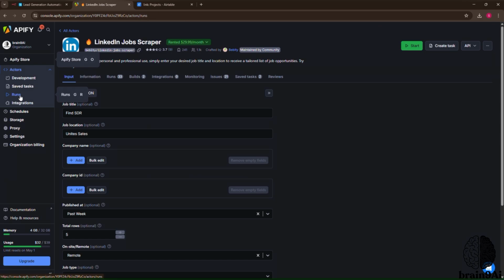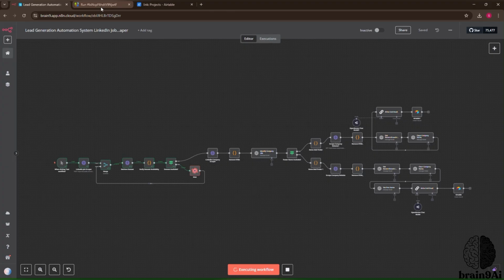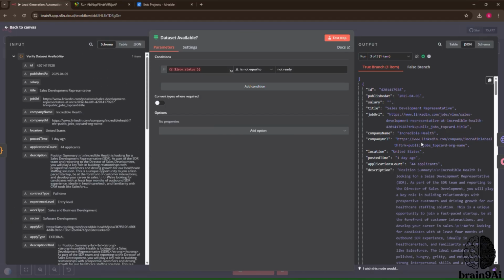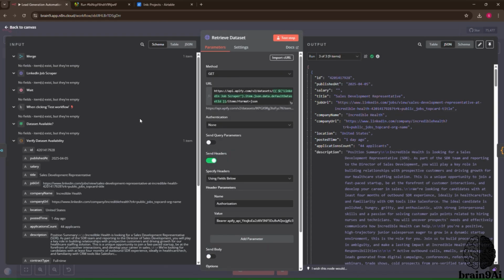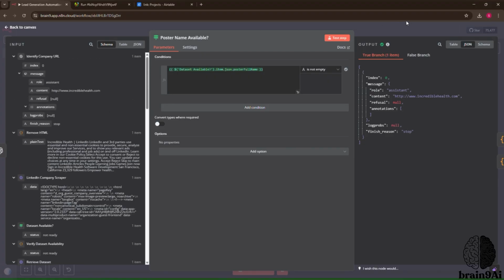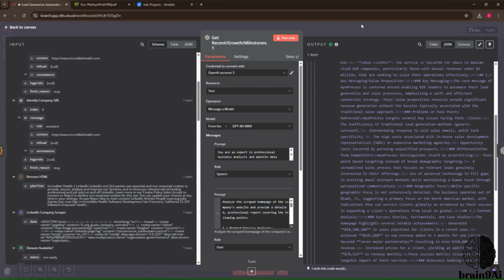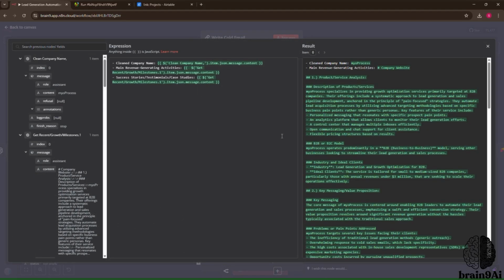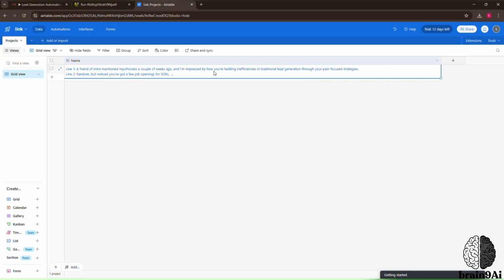Automate LinkedIn Job Scraping & Lead Generation with n8n workflow + Apify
The video provides an overview of the LinkedIn Job Scraper lead generation workflow powered by N8 and Apify. It begins with the user manually triggering the workflow, which initiates the job scraping process. The LinkedIn Job Scraper specifically searches for Sales Development Representative (SDR) jobs across the United States, filtering results by experience level and job type. The scraper generates a dataset ID critical for retrieving job details, which requires verification to ensure that it contains valid job data.

Once job listings are confirmed, the LinkedIn Company Scraper extracts company profile information using the company’s LinkedIn URL. The process includes cleaning HTML content for better readability, followed by an analysis that utilizes the poster’s name if available. Another part of the workflow screens for this information to generate personalized outreach content, such as emails avoiding generic messaging.

Utilizing AI, the workflow also scrapes company websites and gathers essential insights such as milestones, testimonials, and success stories, further enhancing the relevance of communications. This information allows the generation of two types of personalized emails using GPT-4: a structured outreach version and a casual friendly variant that references the company’s achievements.

The significant benefit of this workflow is its ability to combine real-time data from LinkedIn and company websites with intelligent AI analysis. This integration helps identify opportunities, generate customized messages, and streamline outreach campaigns. Ultimately, the entire process runs hands-free, from scraping data to generating emails, showcasing the potential of automation in lead generation.

Highlights
🚀 User-Triggered Workflow: The process begins with a manual initiation, showcasing user control over lead generation.
💼 Targeted Job Scraping: The scraper specializes in SDR job listings in the U.S., enhancing recruitment relevance.
🔍 Data Verification: Ensures high-quality job data is retrieved before moving forward in the workflow.
📈 Company Profile Extraction: Utilizes LinkedIn URLs to gather comprehensive insights about potential employers.
🤖 AI-Powered Content Analysis: AI simplifies the extraction process, producing readable text from HTML sources.
📧 Personalized Email Generation: The system crafts tailored emails to improve outreach effectiveness and engagement.
🔄 Automated Workflow Efficiency: The use of automation minimizes manual input, streamlining the entire lead generation process.

Key Insights
📊 Importance of Targeted Searches: The focus on specific job titles (e.g., SDR) allows for a more refined and effective search, which is crucial in a competitive job market, aiding recruiters in attracting suitable candidates efficiently.
✔️ Real-Time Data Utilization: By leveraging real-time data, organizations can respond quicker to market opportunities and trends, ensuring they remain competitive and adapt to changes promptly.
🎯 Data Quality Assurance: The verification steps in the workflow underline the necessity of ensuring the integrity and validity of data, as it directly influences the effectiveness of outreach strategies.
🛠️ AI in Personalization: Incorporating AI for crafting personalized messages enhances communication with prospects, making them feel valued and understood, which is essential in building long-term business relationships.
📤 Streamlined Outreach Campaigns: The automation of data extraction and email generation reduces the workload on sales teams, allowing them to focus on strategic activities rather than administrative tasks.
🔗 Integration and Scaling Opportunities: The blend of scraped data from LinkedIn and websites presents businesses with the chance to scale their outreach efforts while maintaining personalized communications across multiple channels.
📈 Impact on Lead Generation Strategy: The automated lead generation engine exemplifies how technology can revolutionize traditional methods, paving the way for more innovative and efficient practices in recruitment and sales.